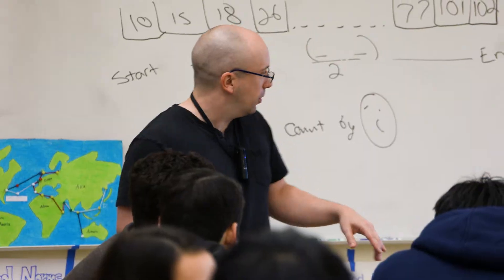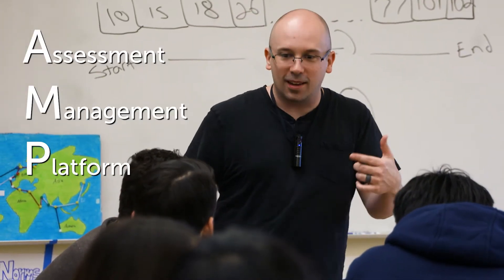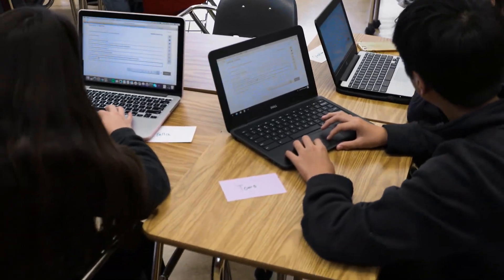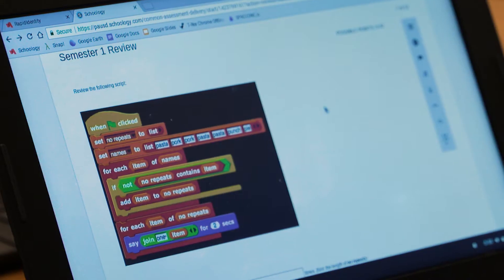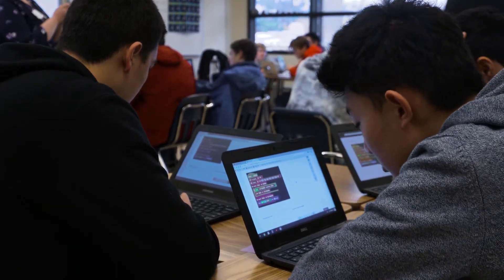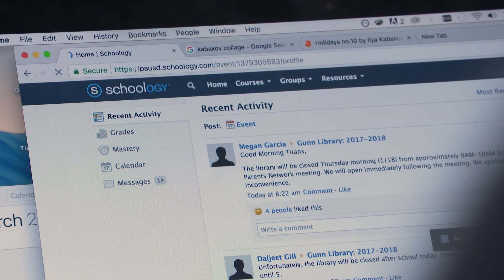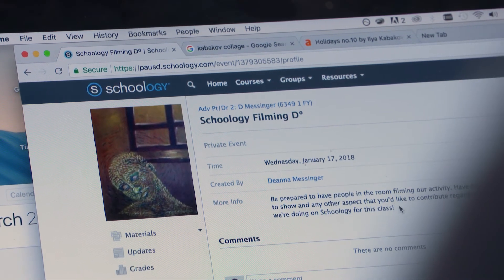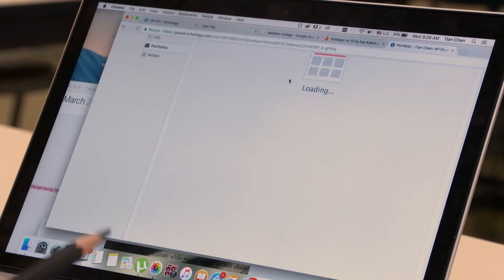Using Schoology's Assessment Management Platform (AMP) to Measure Performance and Drive PLCs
Chris Bell is not only the technology coordinator for Palo Alto Unified School District but is also a math teacher with multiple sections. He has been using Schoology's Assessment Management Platform (AMP) with other teachers in his PLC to analyze data about student performance in order to see which kids are struggling, what they are struggling with, and formulate the best plan to help them succeed.